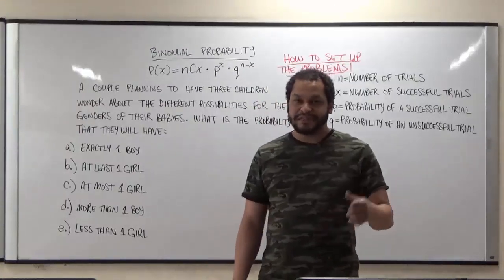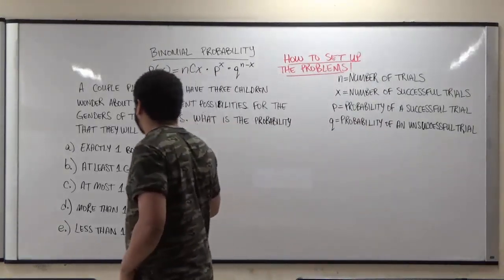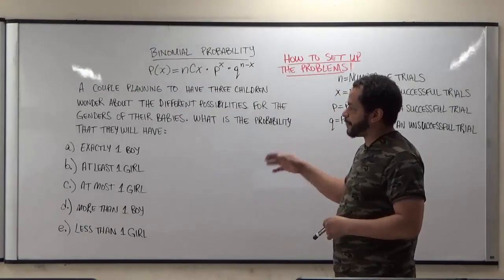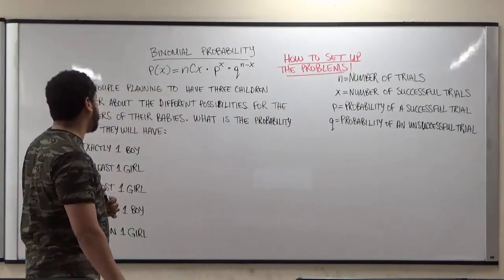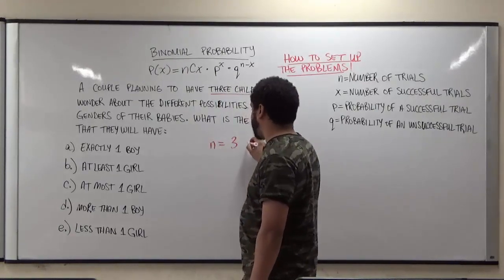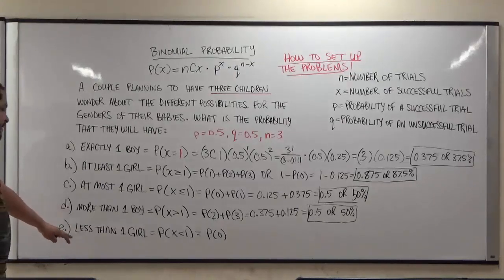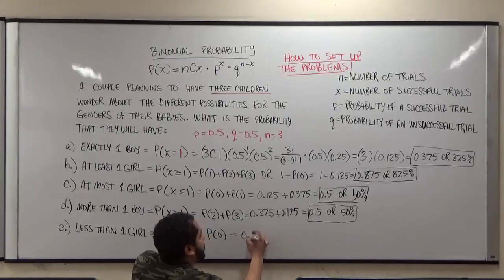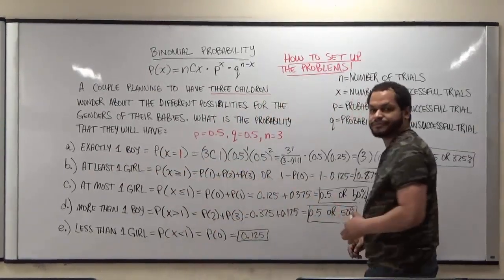Binomial Probability Distribution Formula Example #2: 3 Children, 1 Girl, 1 Boy, At Least, At Most?